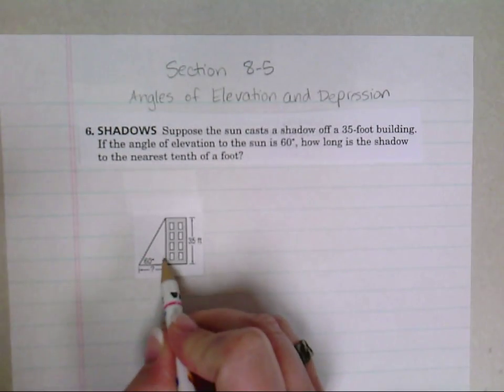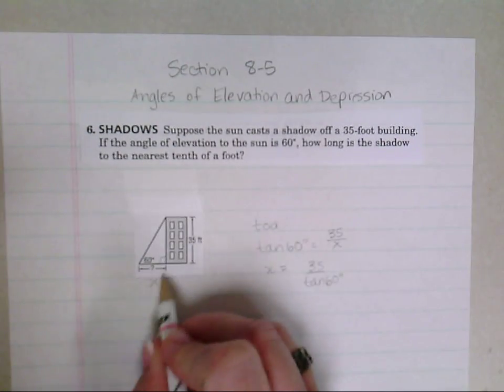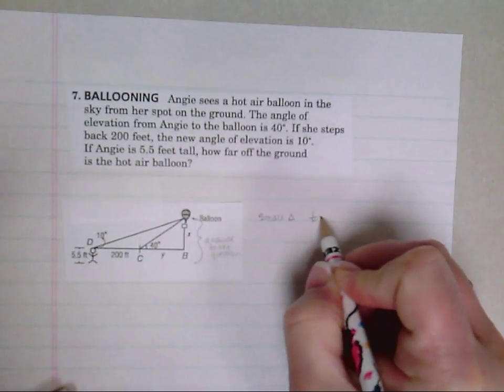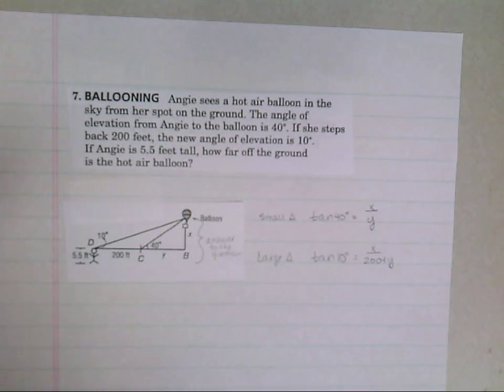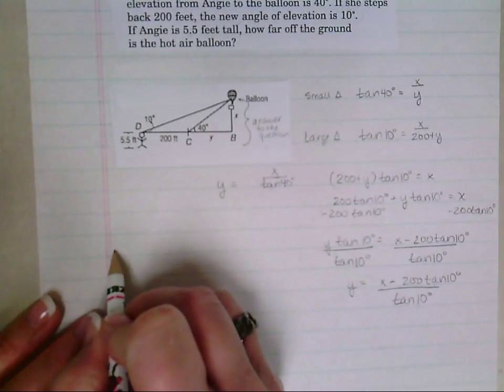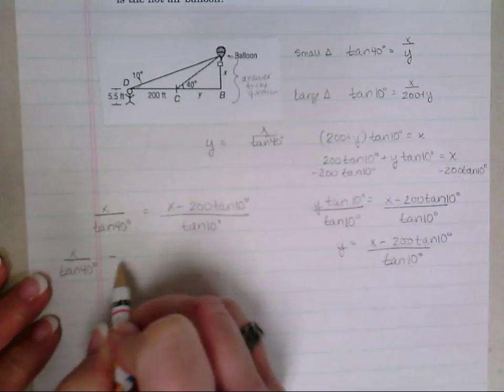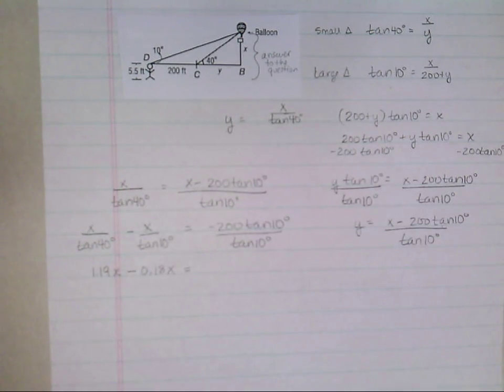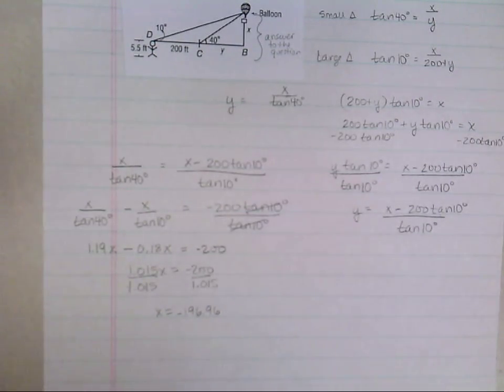Geometry 8 5 Tutorial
Angles of elevation and depression - finding distances between two objects